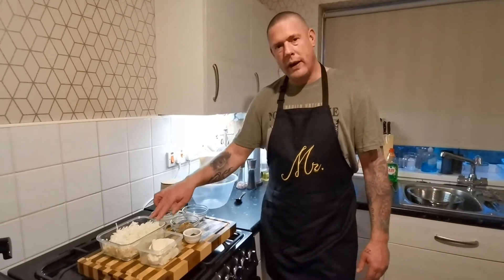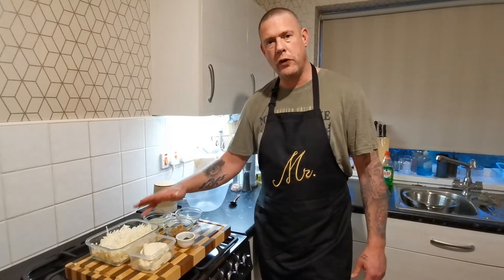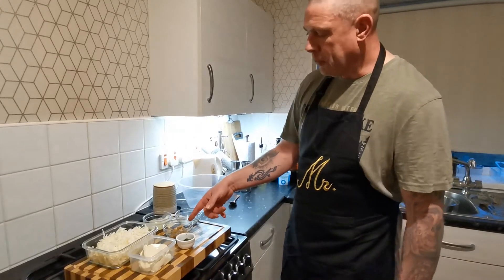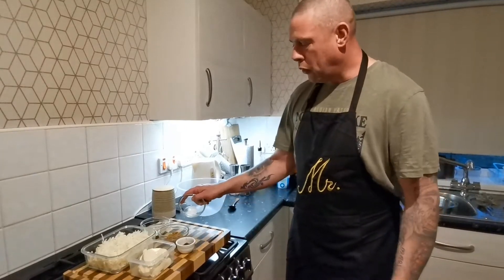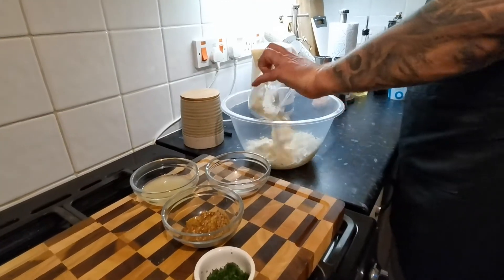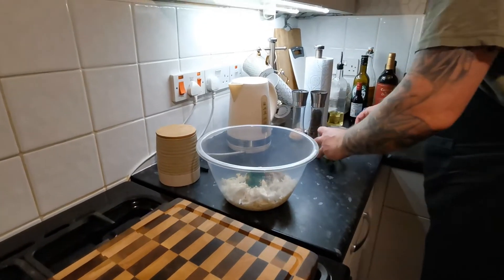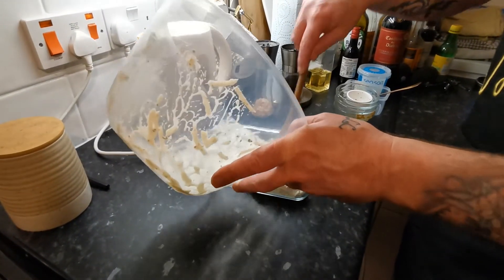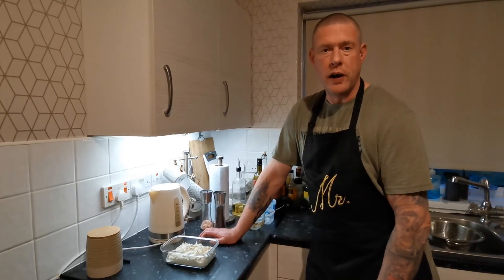Celeriac Remoulade Keto friendly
Classic Celeriac Remoulade keto friendly recipe

Ingredients 1/4 small celeriac Grated, or in matchsticks if you have a Mandolin.
Juice from a lemon
5 tbspn mayonnaise
1 tbspn Mustard of your choice, Dijon or wholegrain
1/4 tspn Erythritol
1 tbspn Chopped Parsley

If you wish to store the remoulade in the fridge for a few days cover the celeriac with water and 1/2 of freshly squeezed lemon juice.
Drain water from Celeriac and add all other ingredients together mix well and leave for around 30 minutes to allow celeriac to soften and serve.